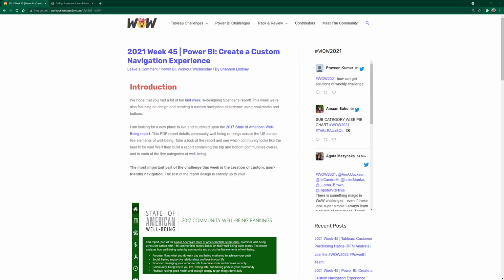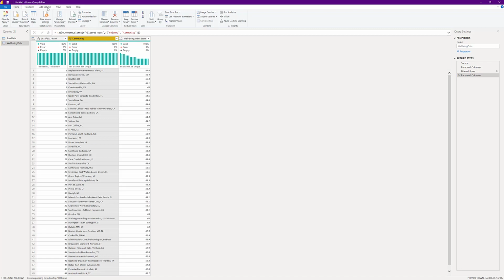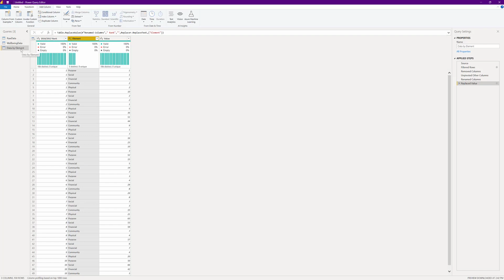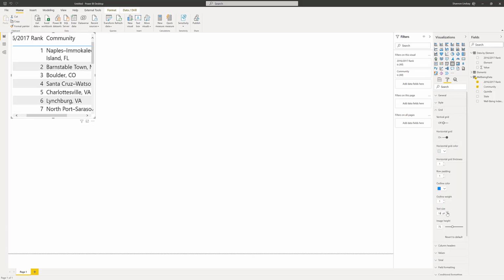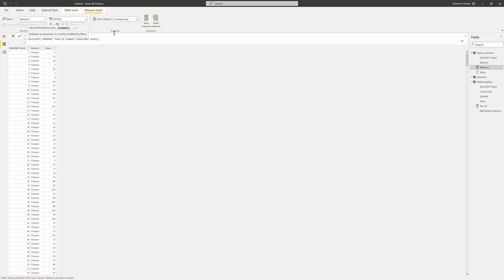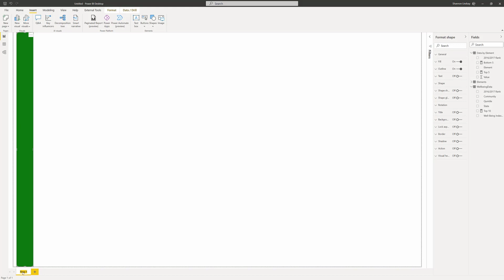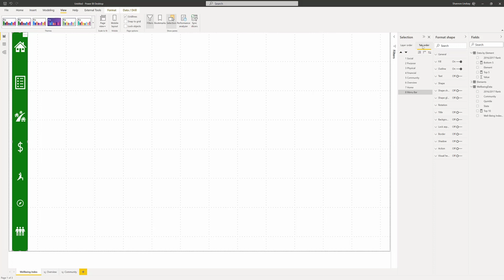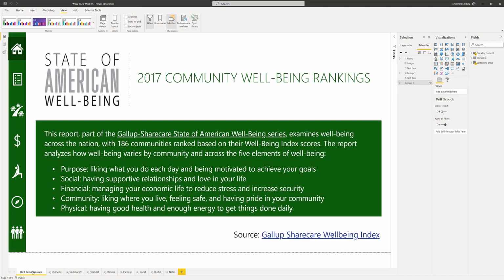Power BI | WoW2021 | Week 45 | Create a Custom Navigation Experience